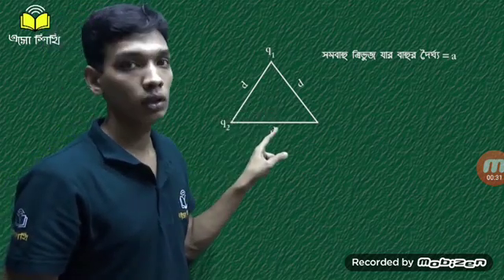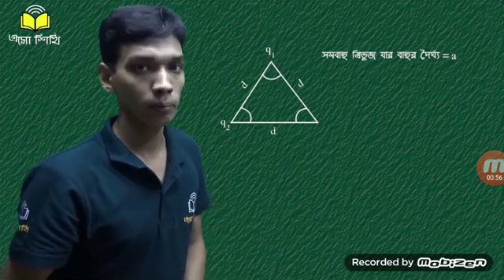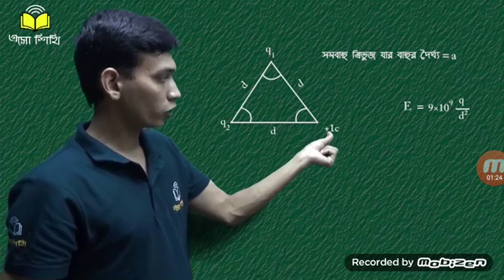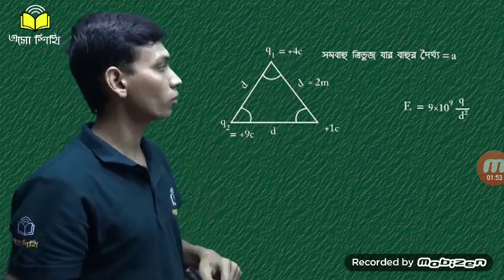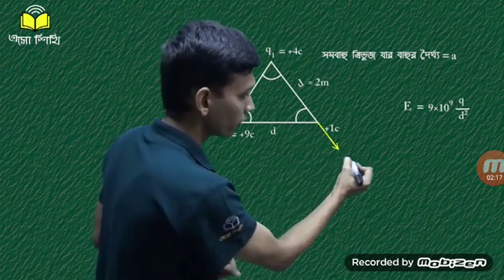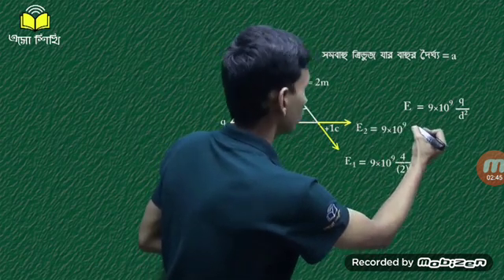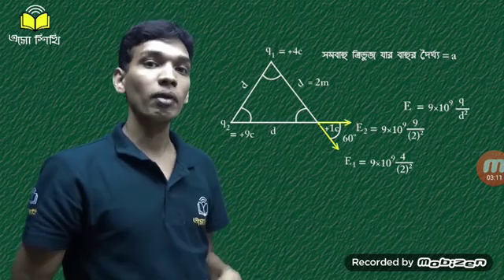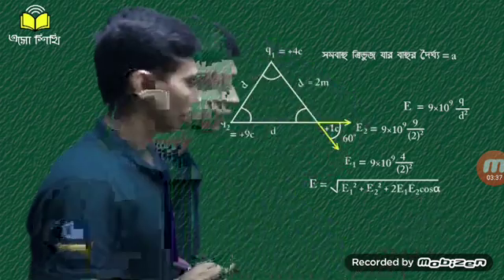7 February 2019